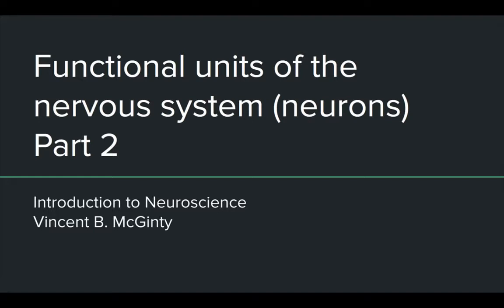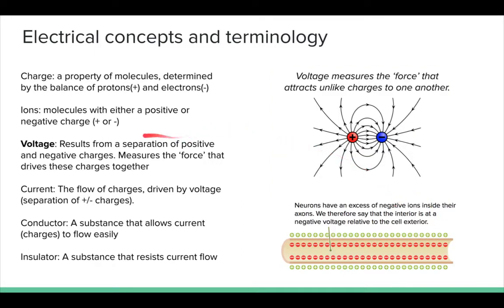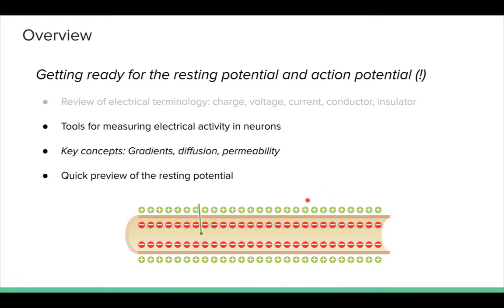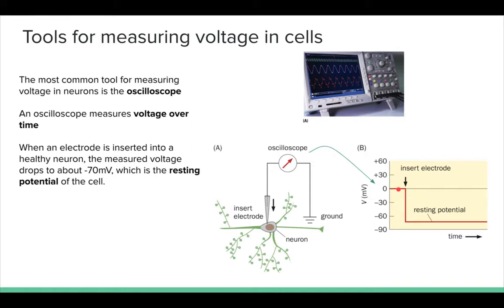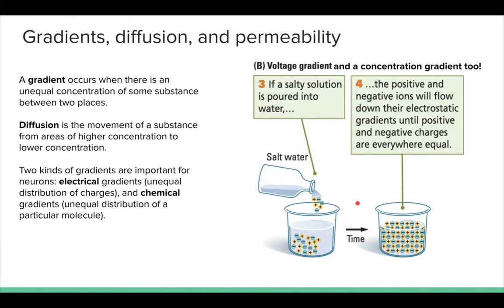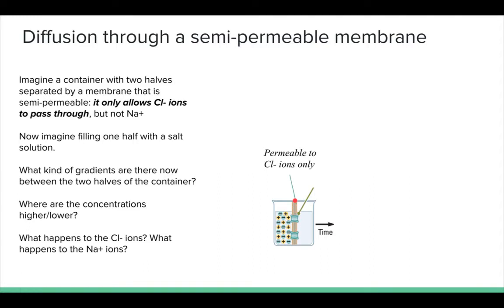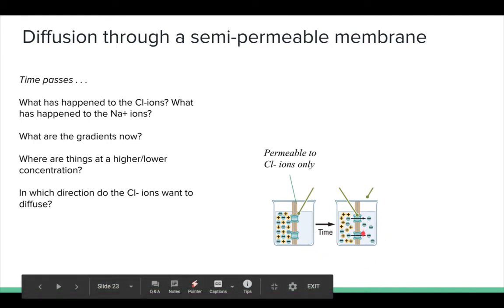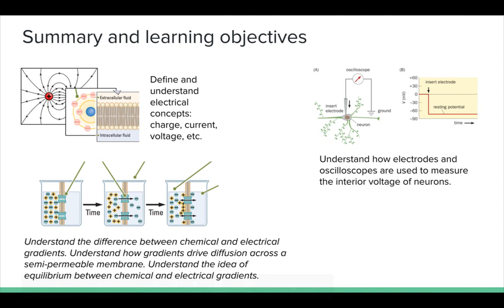Neurons (part 2)